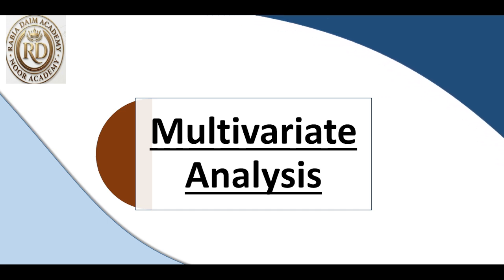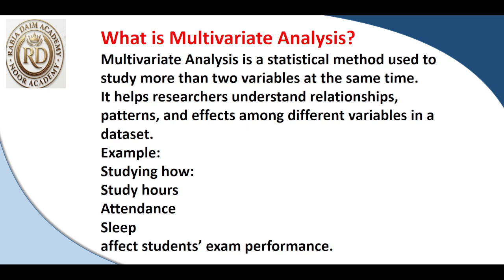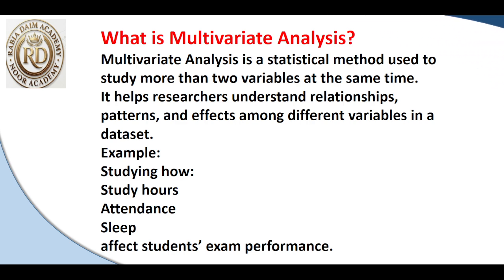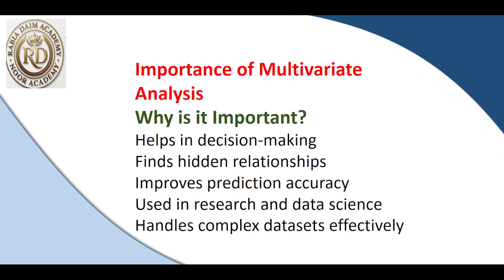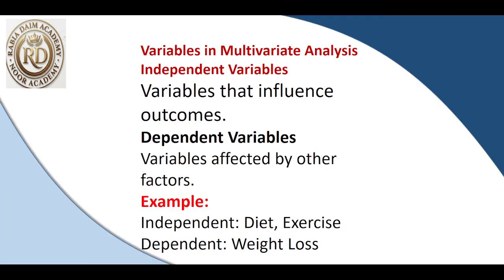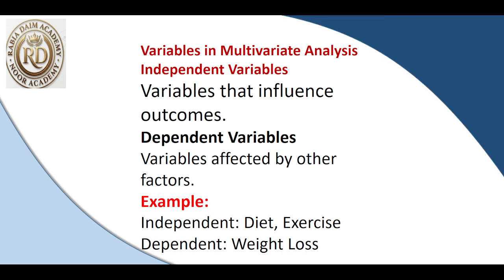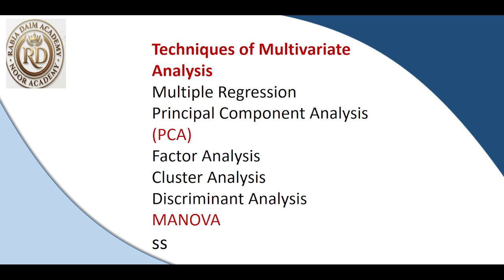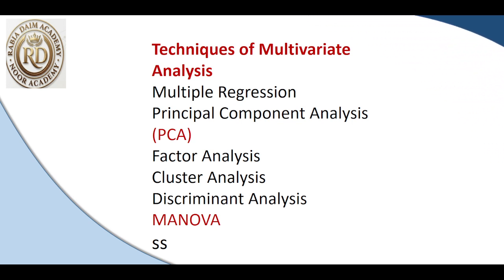Understanding Multivariate Analysis | Complete Beginner Guide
Learn the basics of Multivariate Analysis in this easy and beginner-friendly lecture. In this video, we discuss the meaning, importance, techniques, and real-life applications of multivariate analysis in statistics and data science. Topics include correlation, regression, PCA, factor analysis, and clustering. Perfect for students, researchers, and beginners in statistics and machine learning.